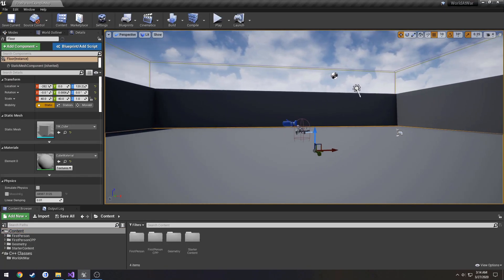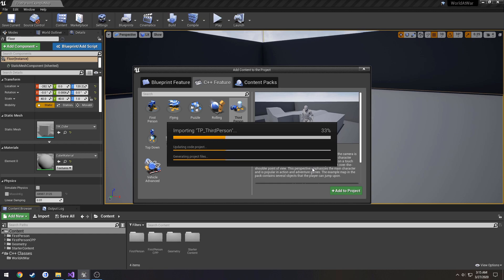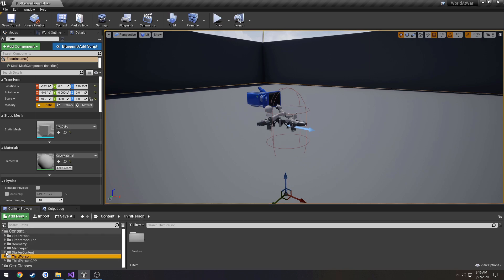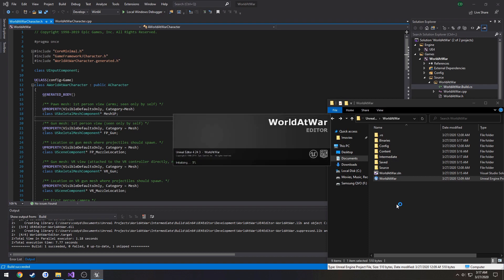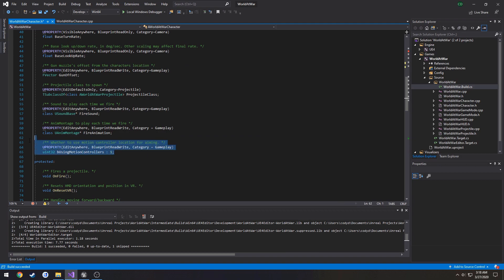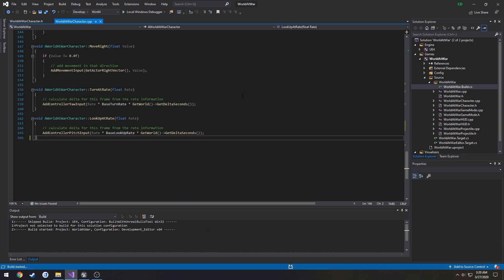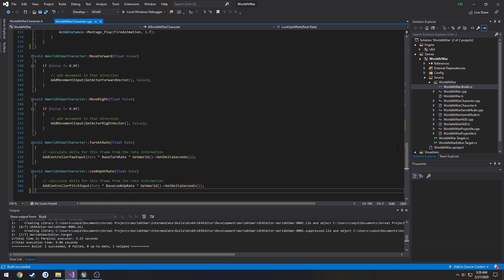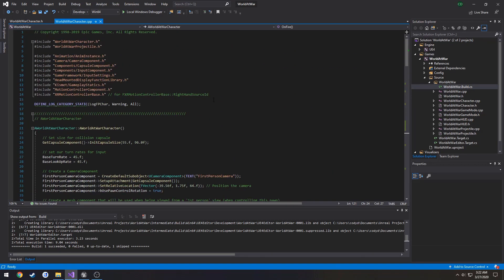Unreal Engine C++ Nazi Zombies: 1: "Cleanup Character Class" Reuploaded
In this video we alter the default character class that was created to remove any VR content. This will allow us to simply copy/paste the class into the character base class that we will be creating.